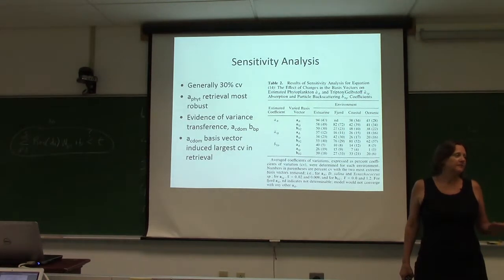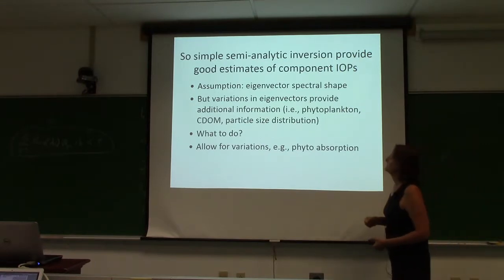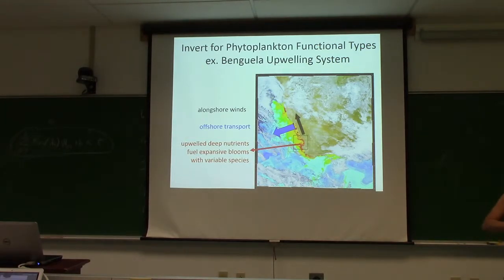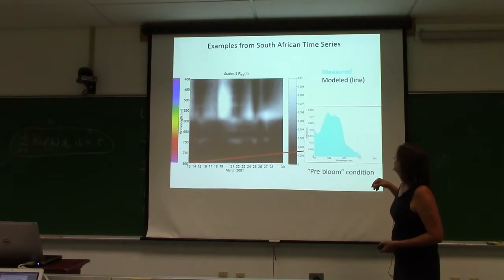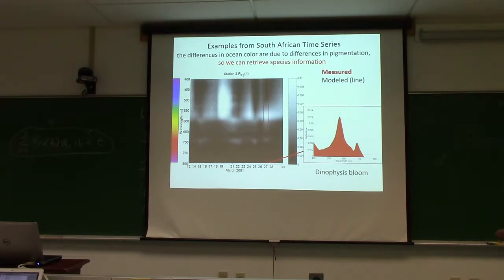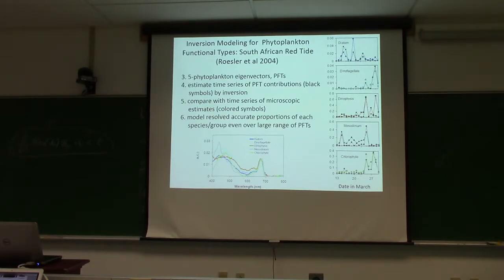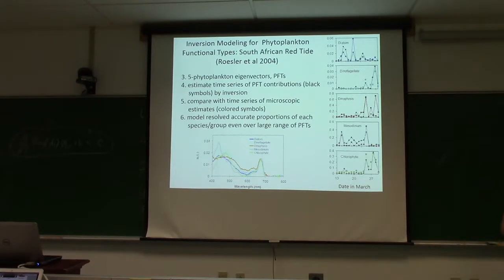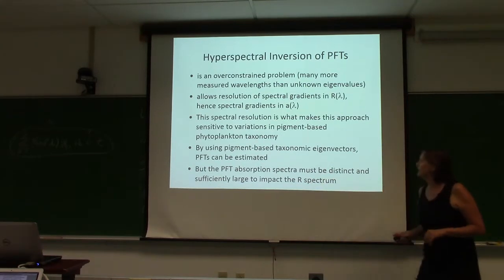Lecture 21 Rrs inversion methods B: Semi-analytical Models to obtain IOPs (Part 2)